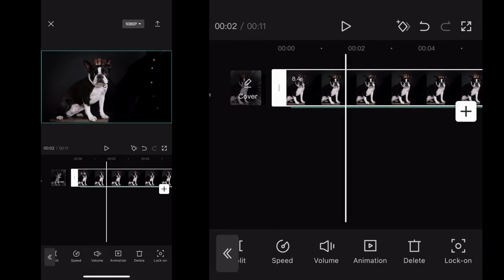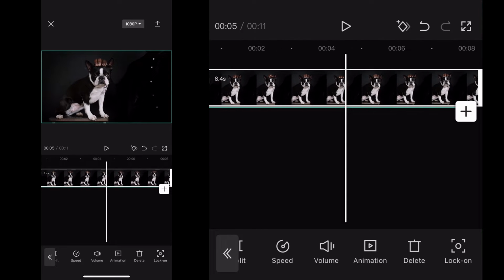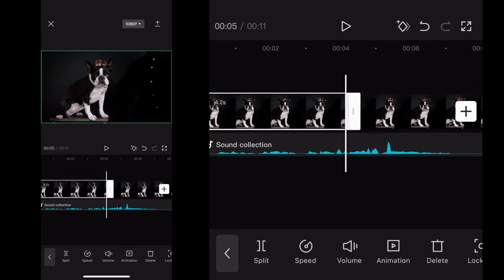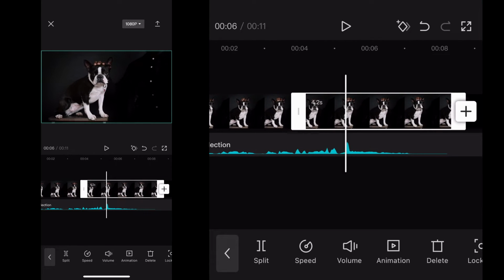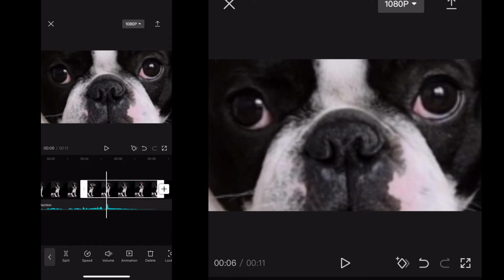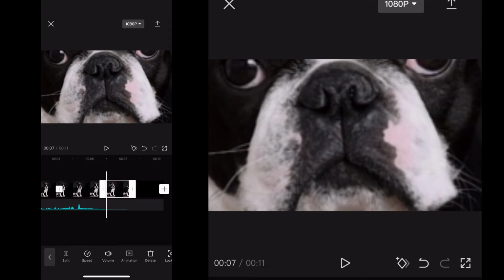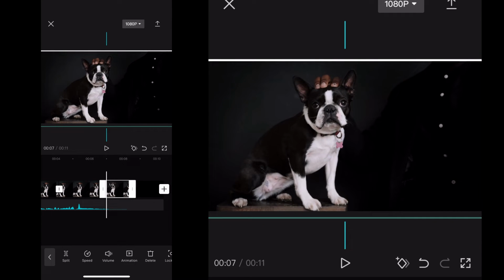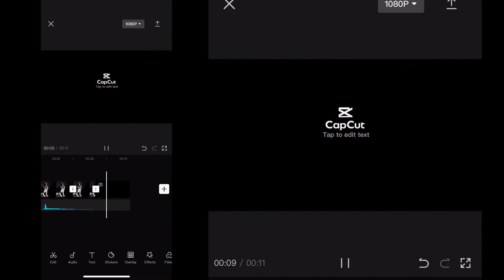How to ENLARGE video in CapCut (App) [and SHRINK] | IOS & Android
how to zoom in on video in capcut and how to zoom out on video in capcut. how to make the video smaller in size in capcut easily in this video. A how to on shrink video in caocut

how to make the video bigger on capcut
enlarge video on capcut mobile
how to resize video in capcut